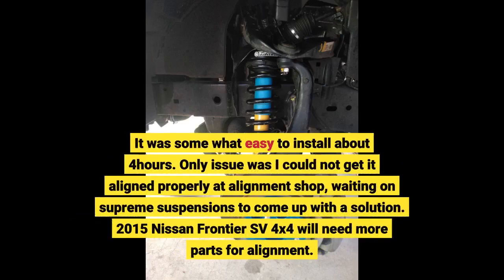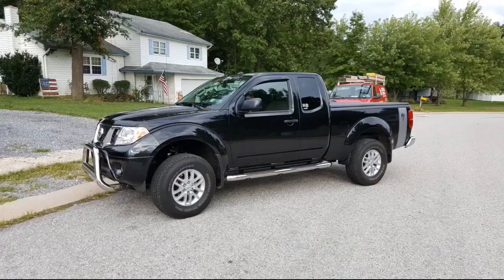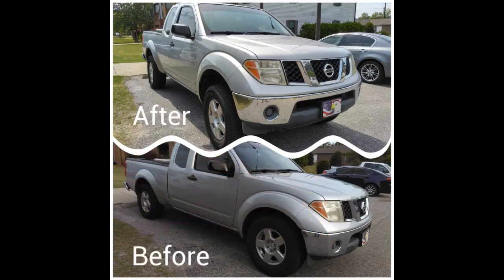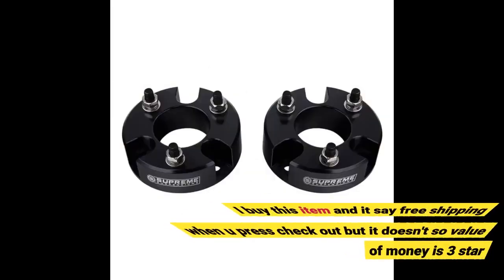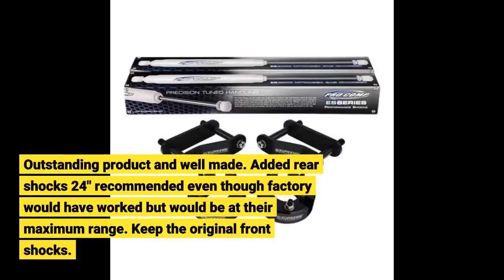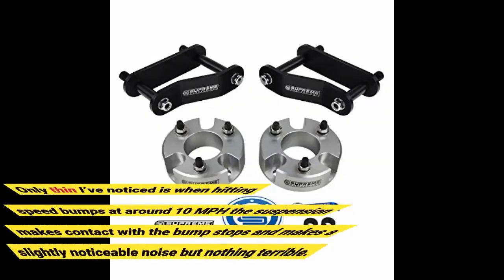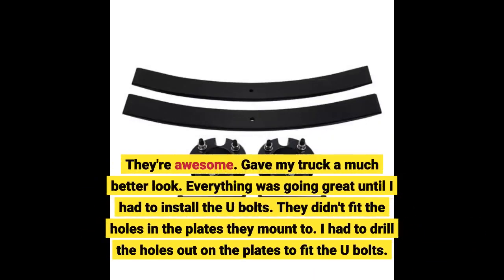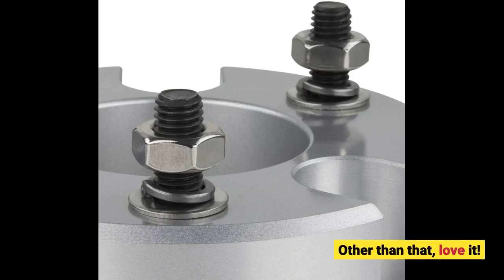User Review: Supreme Suspensions - Full Lift Kit for 2005-2020 Nissan Frontier and 2009-2012 Su...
- Supreme Suspensions - Full Lift Kit for 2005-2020 Nissan Frontier and 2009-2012 Suzuki Equator 2" Front Lift Strut Spacers...

Struts & Suspension Products - ın this video we are looking at a suspension strut top mounting which is a common suspension wear item that affects several popular light commercial vehicles..

demonstration of miner haul truck suspension struts...

miner elastomer products has a large selection of tecspak haul truck complete suspension struts and replacement suspension packs (rmc). macpherson strut suspension ınspection.

 tecspak suspension reduces truck down-time due to maintenance for strut failure  ride height adjustment  tire wear  and frame weldment breakage due to over loading... mcpherson strut suspension kam kaisekarta hai..

mcpherson strut suspension kaha par lagaya jata hai.

2 mcpherson strut suspension kyu lagaya jata hai.

 Struts & Suspension Products - how to replace suspension struts in your car.
ın this video we are looking at a suspension strut top mounting which is a common suspension wear item that affects several popular light commercial vehicles..
 how to replace suspension struts and shocks in your car  dıy with scotty kilmer. how to rebuıld suspension struts (shocks).

mcpherson strut suspension kam kaisekarta hai..

mcpherson strut suspension kaha par lagaya jata hai. 2 mcpherson strut suspension kyu lagaya jata hai. [en] suspension strut top mounting ınspection and replacement.

It was some what easy to install about 4hours. Only issue was I could not get it aligned properly at alignment shop, waiting on supreme suspensions to come up with a solution. 2015 Nissan Frontier SV 4x4 will need more parts for alignment.
Took some time and you must drill out holes bigger for the new rear shackles.. This is My 2016 Nissan Frontier and yes its a three week old 2016 and this kit fits!!
No issues with the installation. I have a 2009 Suzuki Equator and this kit fit very well. No modification of any parts were necessary. I would definitely recommend this product
I bought the 2.5" front and 2" rear kit and have only had it on my truck for a couple of days. I am very impressed! I had read reviews about coil bucket contact when going over speed bumps.
I can honestly say I have driven over speed bumps, rail road tracks and bumpy roads and have had ZERO coil bucket contact. Yes, you have to drill larger holes for the U bolts but that is a small price to pay for better, heftier hardware.
I recommend buying the caster/camber bolt kit and having it on hand or installing it before taking it to get aligned. You will need it. Overall VERY happy.
Great product, great price, easy installation and my truck looks great.
Outstanding product and well made. Added rear shocks 24" recommended even though factory would have worked but would be at their maximum range. Keep the original front shocks.
Put this lift on my 2017 Nissan Frontier and it now looks much more intimidating. Ordered on cyber Monday and was told the product would arrive on the next Monday but it came 3 days later on Thursday!
Got the full amount of lift as advertised and should be able to run larger wheels/tires once I put them on.
Only thin I’ve noticed is when hitting speed bumps at around 10 MPH the suspension makes contact with the bump stops and makes a slightly noticeable noise but nothing terrible.
Other than that this product and company are both wonderful.
They're awesome. Gave my truck a much better look. Everything was going great until I had to install the U bolts. They didn't fit the holes in the plates they mount to. I had to drill the holes out on the plates to fit the U bolts.
The difference is clear, and I love it! The biggest challenge I had was with rear brackets. The ones provided are bigger than the ones on the truck so you have to make the holes on the axle plates bigger in order for the brackets to fit.
Other than that, love it!